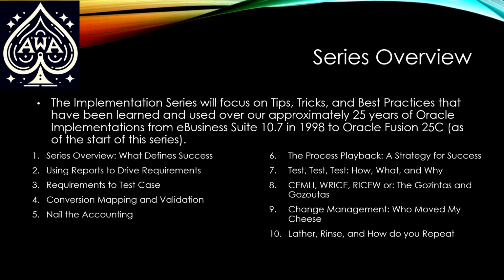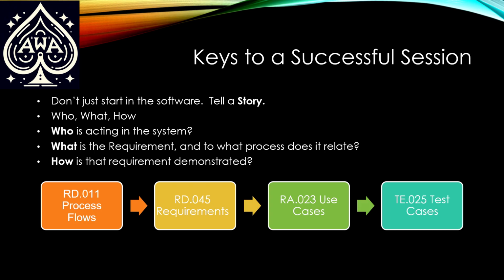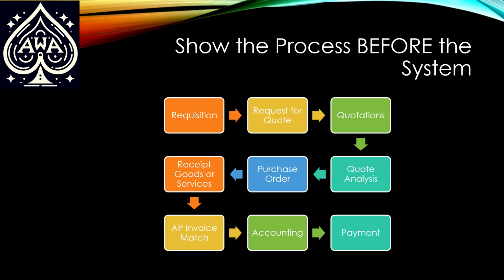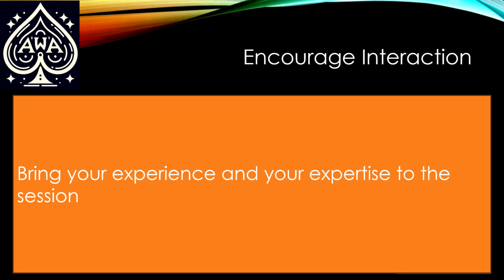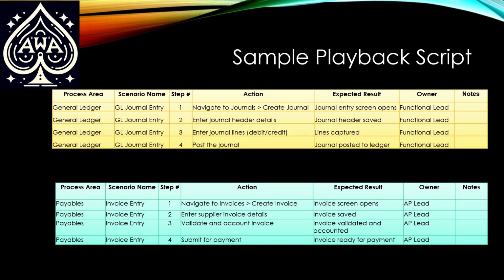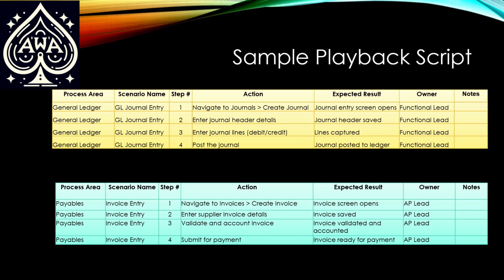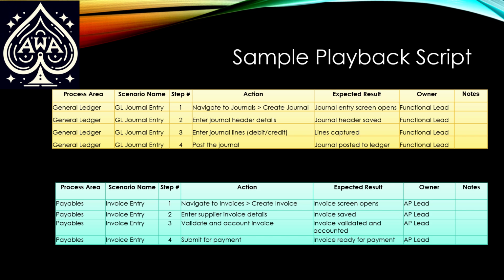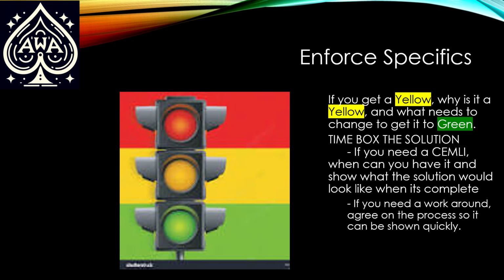Process Playback, A Strategy for Success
Are your Oracle Fusion process playback sessions actually validating your solution—or just showing screens?  Process Playback (formerly Conference Room Pilot) is one of the most critical phases in an ERP implementation. Done correctly, it validates requirements, aligns users, and identifies gaps before build.
In this video, Oracle ACE professionals Lee Briggs and Thomas Simkiss explain how to structure and execute effective process playback sessions that drive real validation—not just demonstrations.

🔑 In this video, you’ll learn:
What process playback is and why it matters
How to validate requirements using playback sessions
The “Who, What, How” storytelling framework
Why you must show the process before the system
How to structure playback scripts and scenarios
How to capture feedback using Green / Yellow / Red
Why enforcing specifics is critical to success

📊 Who this is for:
Oracle Fusion consultants
ERP implementation teams
Functional leads and solution architects
Business stakeholders involved in validation

⏱️ Chapters (aligned to content flow)
00:00 Introduction & Series Overview
00:20 What is Process Playback (CRP Explained)
02:30 Purpose of Playback Sessions
05:00 Keys to a Successful Session
07:30 Who, What, How Framework
10:00 Show the Process Before the System
13:00 How to Conduct a Playback Session
16:30 Encourage Interaction & Collaboration
19:30 Playback Scripts & Scenarios
22:30 Tracking Results (Green / Yellow / Red)
25:30 Enforcing Specific Feedback
28:00 Key Takeaways & Closing